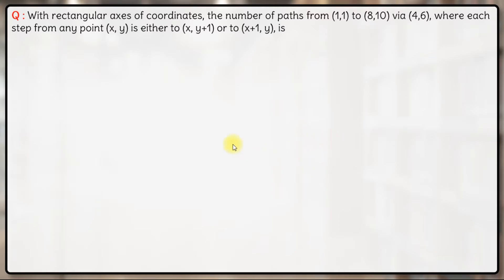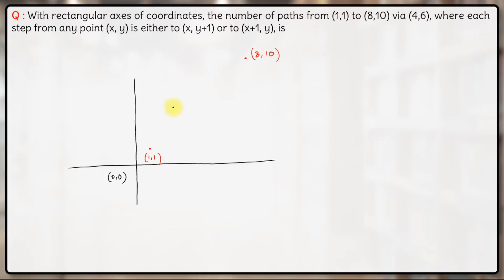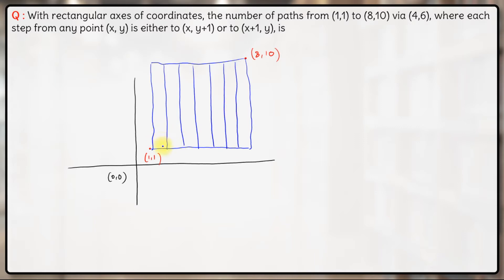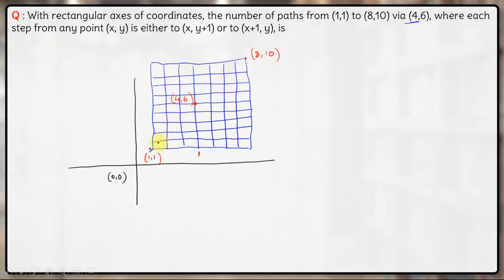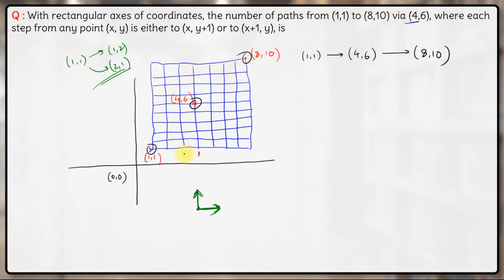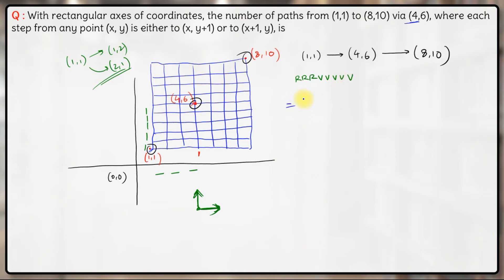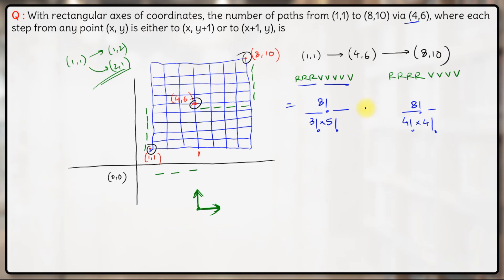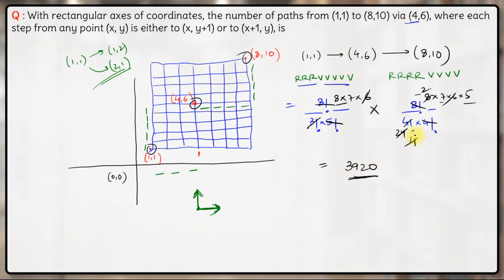Moving from (1, 1) to (8, 10) via (4, 6) | Permutation | CAT 2019 Quant Slot 1 Solution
Q : With rectangular axes of coordinates, the number of paths from (1,1) to (8,10) via (4,6), where each step from any point (x, y) is either to (x, y+1) or to (x+1, y), is [TITA]